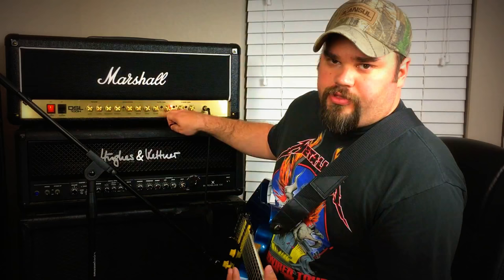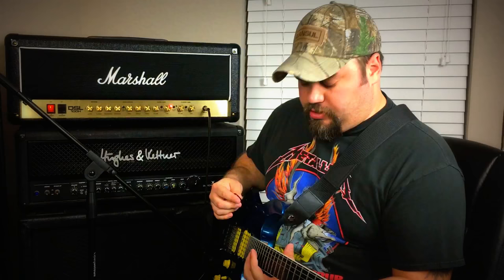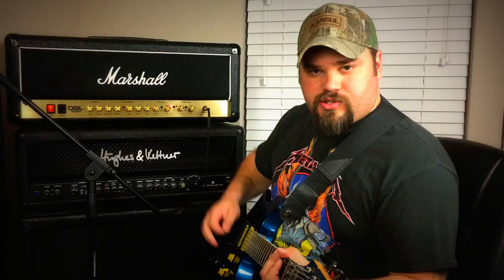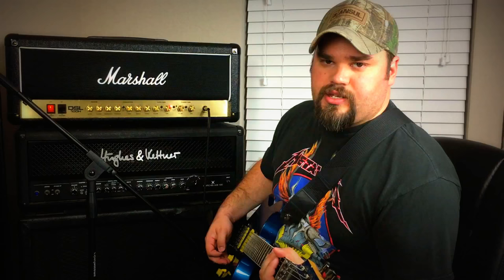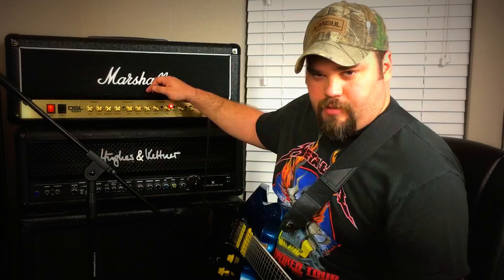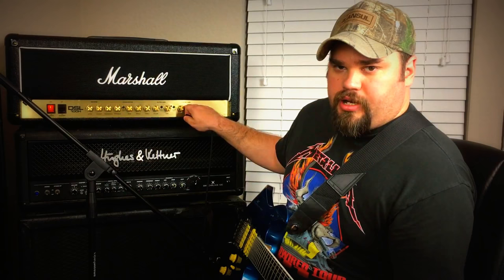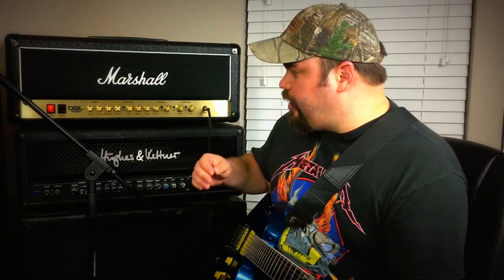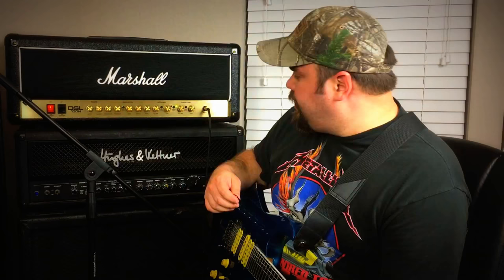The Stu Review: Marshall DSL100H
Here is my overview of the Marshall DSL100H amp head. I did not have a lot of time with this head and the room was very hot since my AC wasn't working. So it is a little rushed.